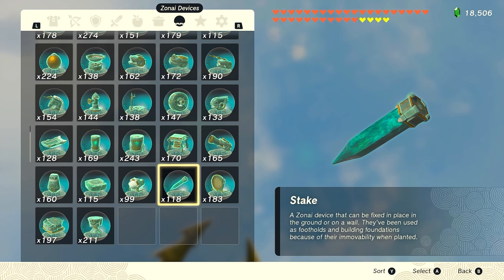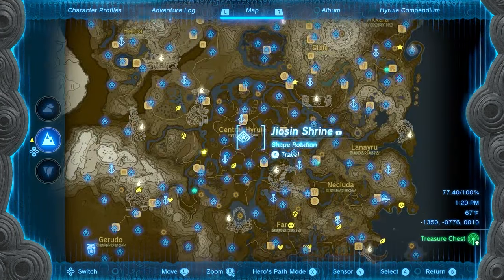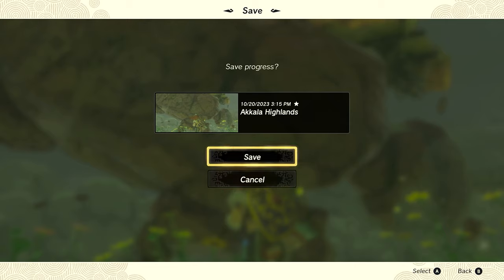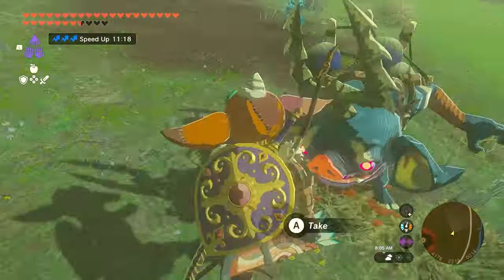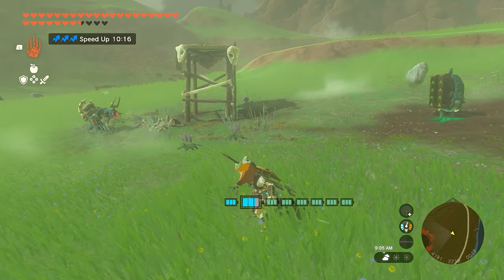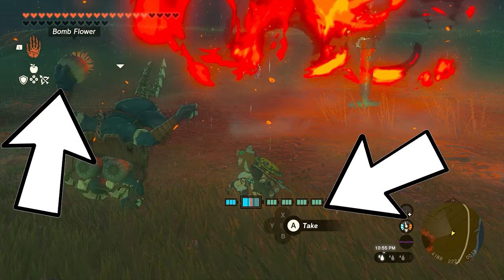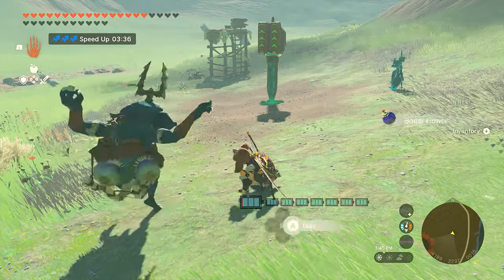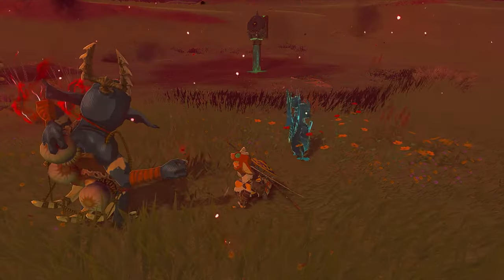How to Get Infinite Bomb Flowers in Zelda Tears of The Kingdom | TotK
There's a trick to get Bomb Flowers. You should get 999 in about 30 minutes. This did come from a video where I give lots of tips tricks and info on Bomb Flowers: